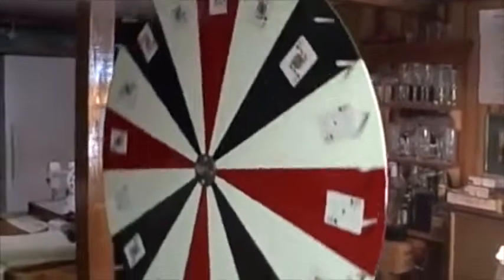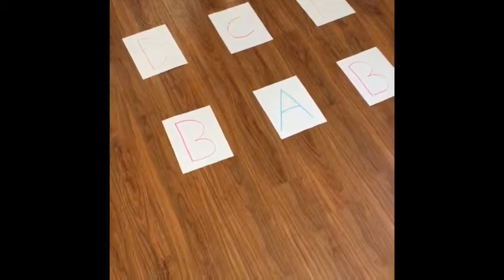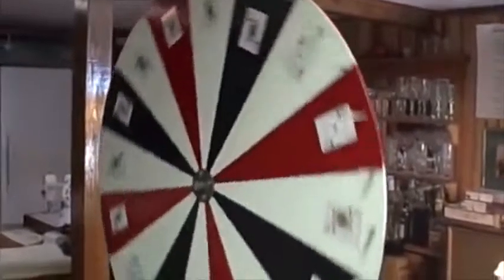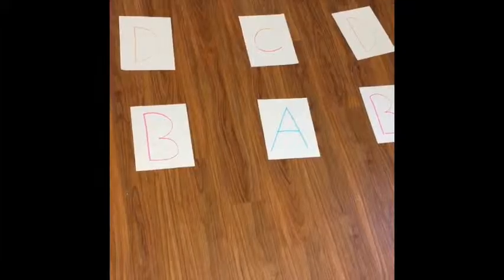[ENGR1620-Section 016- Tuttle the Turtle] Clark Gamepad